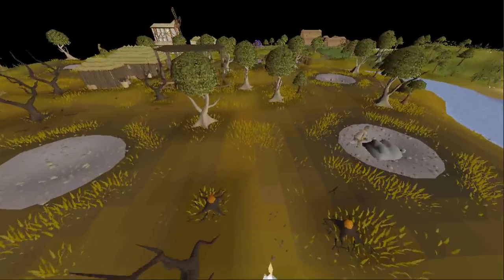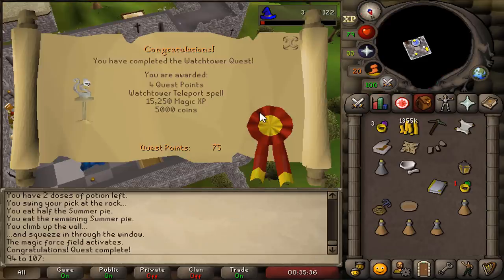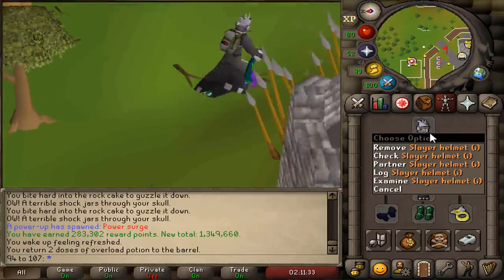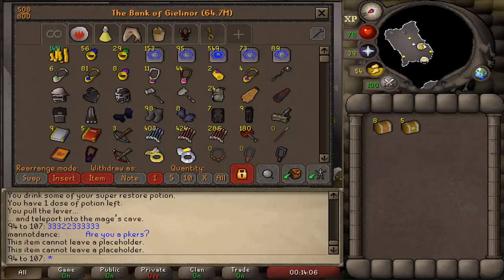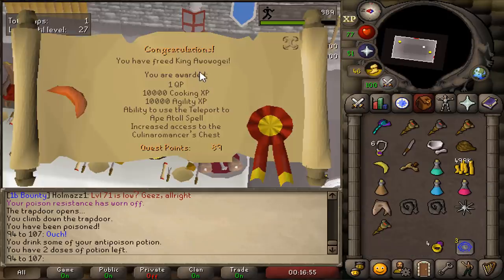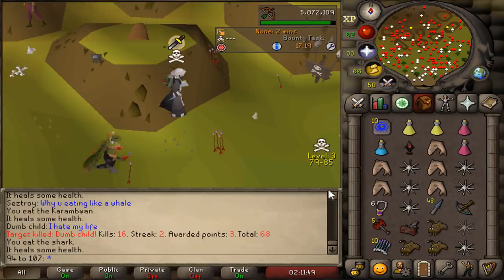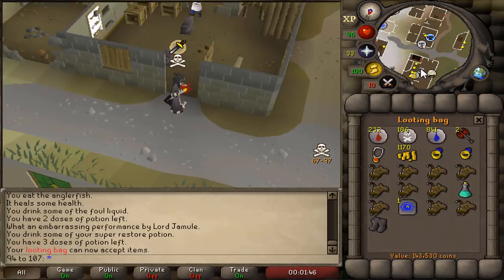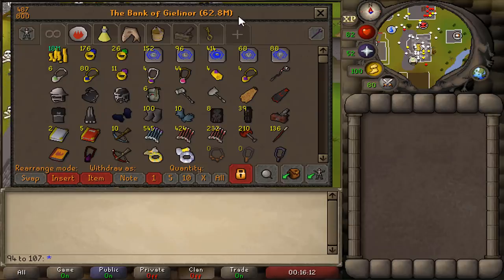Making a new Pking Account starting with 100,000,000gp #3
Install Raid for Free ✅ IOS ✅ ANDROID ✅ PC and get a special starter pack 💥Available only for the next 30 days